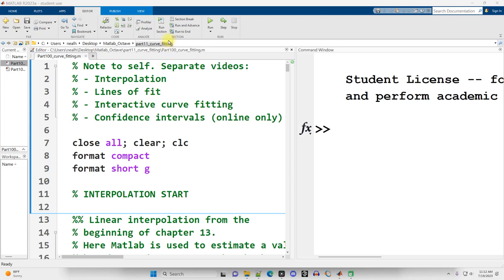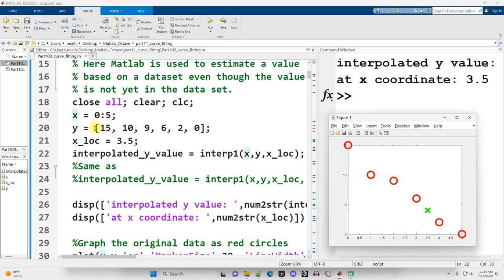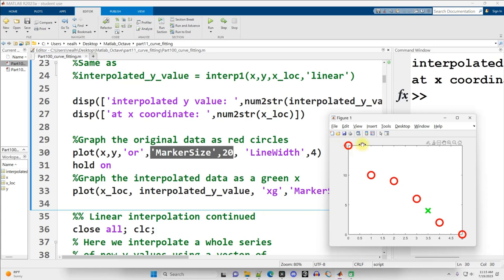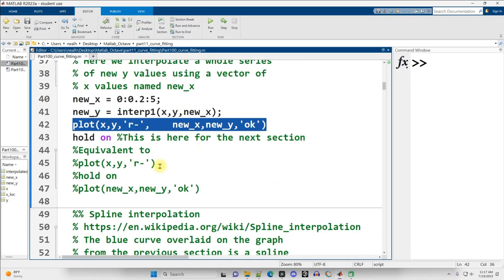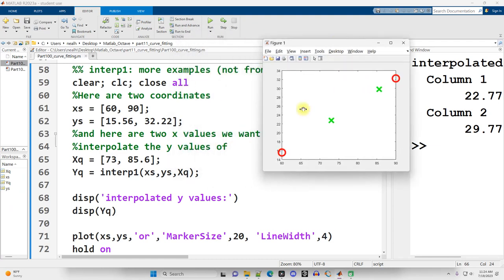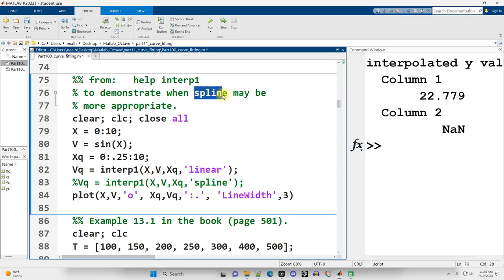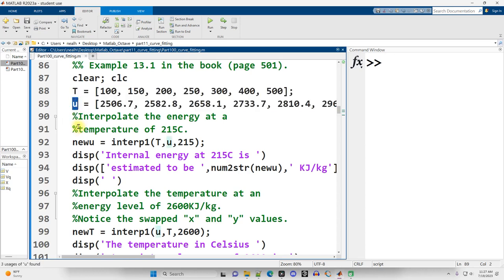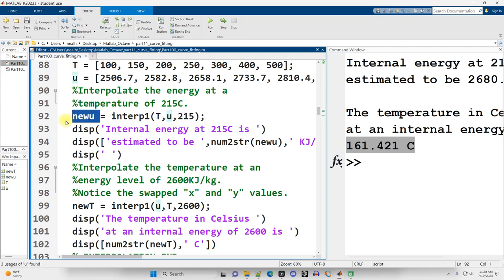Matlab: Interpolation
This video covers the interp1 command, which is used to interpolate in Matlab. There is also a brief review of plotting. All the code shown works perfectly in Octave as well. This video is part of a series comprising a complete introductory course in Matlab / Octave.

A direct link to the code used in this video is